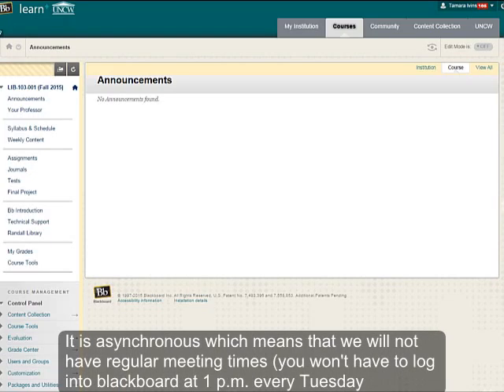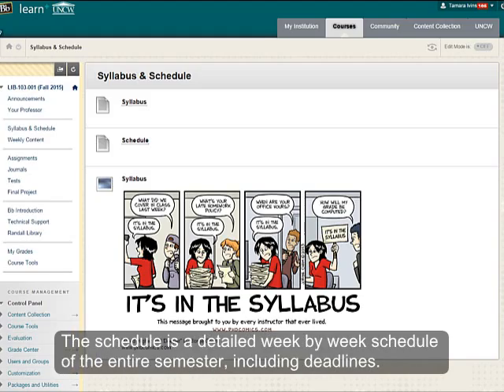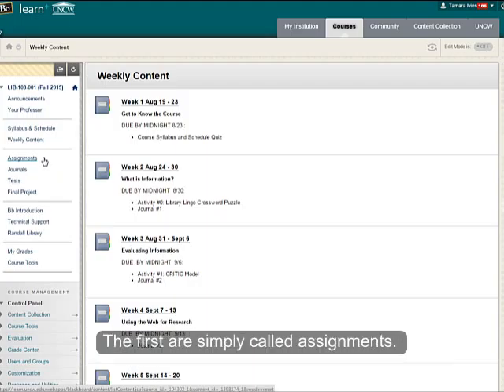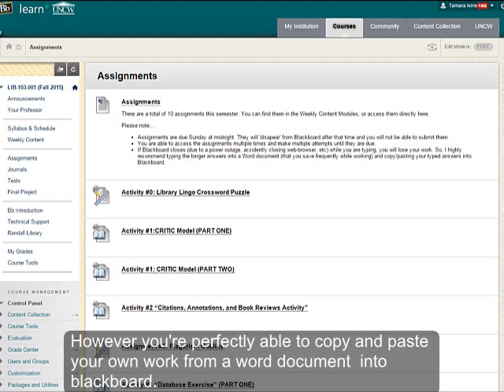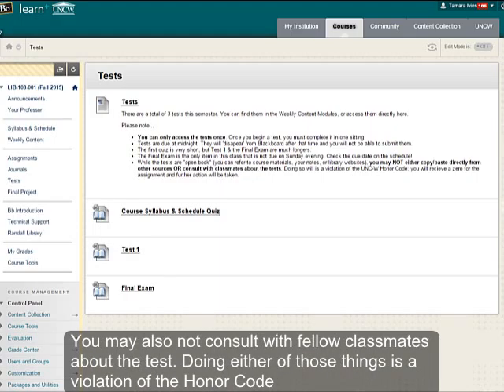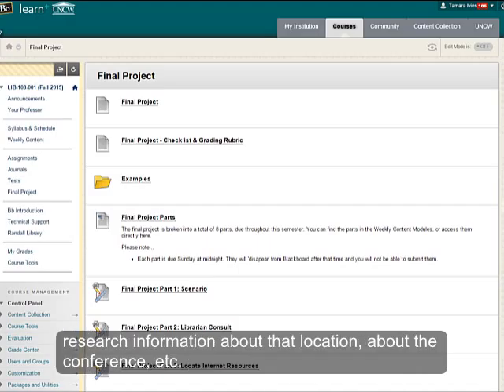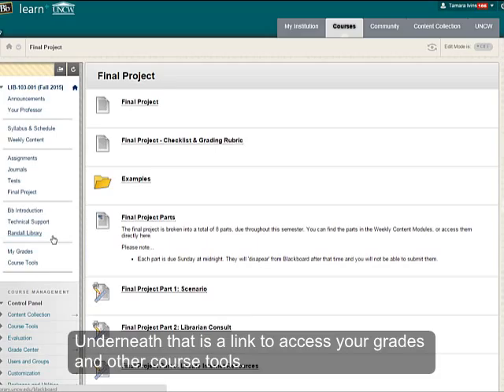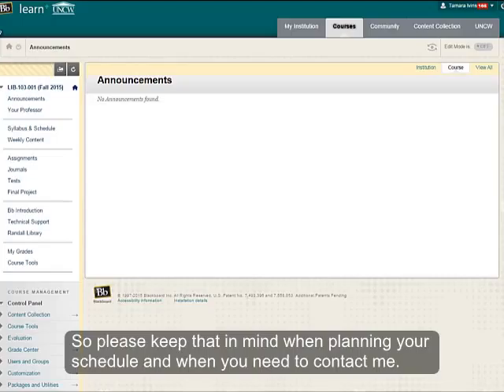LIB 103 intro